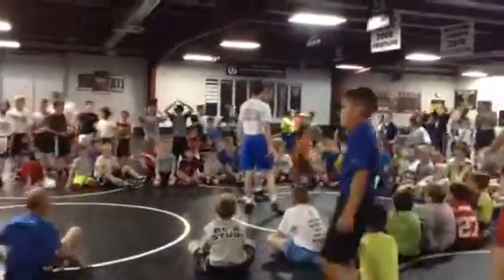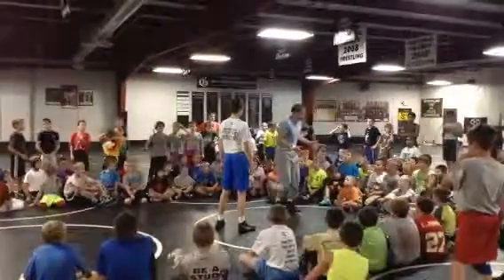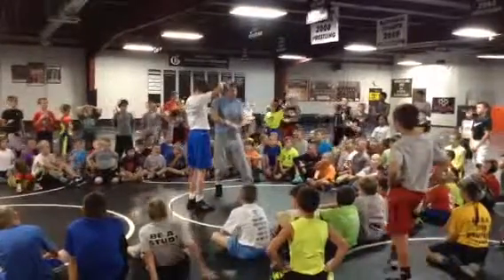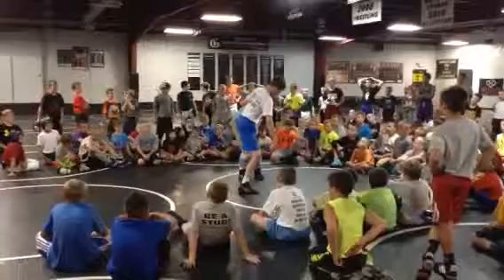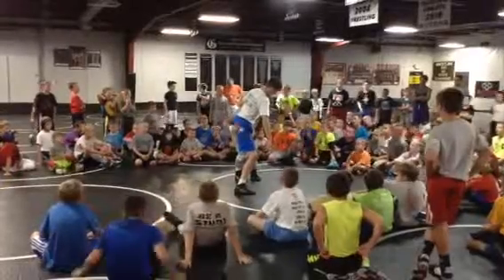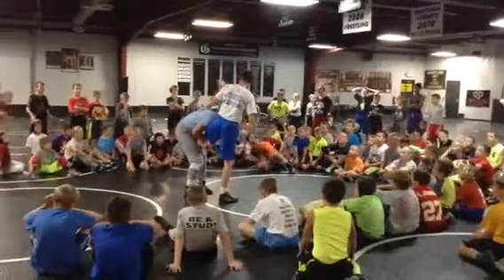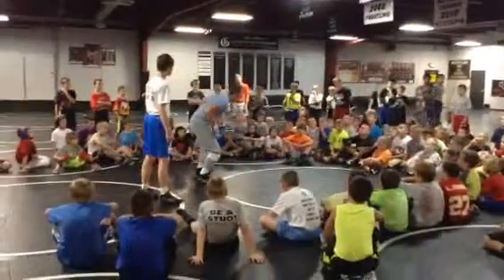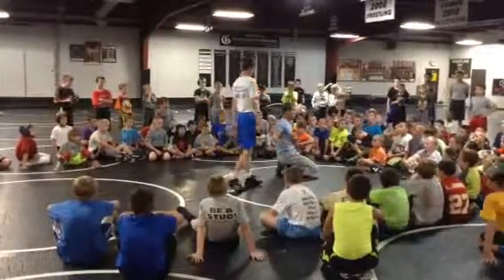Jeff Jordan Single Leg Dump